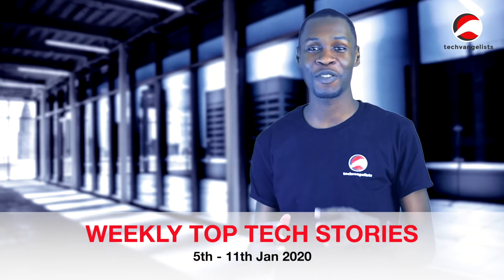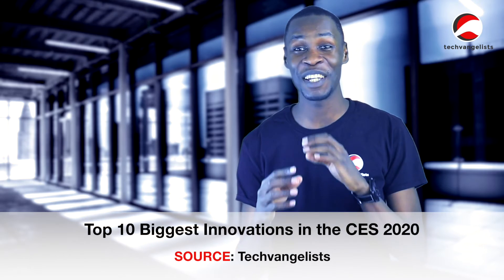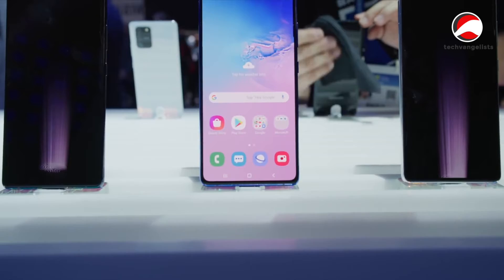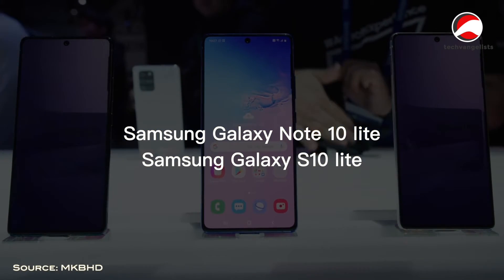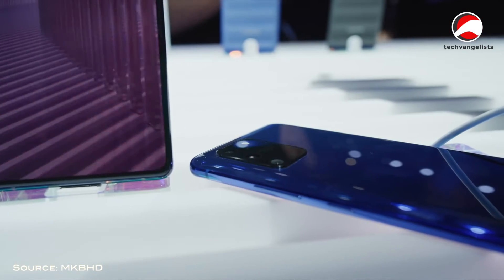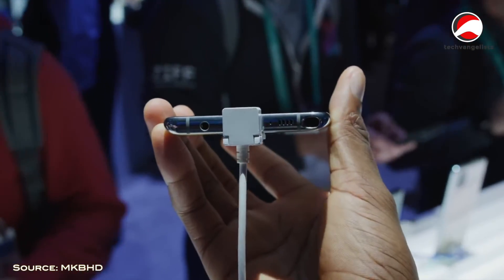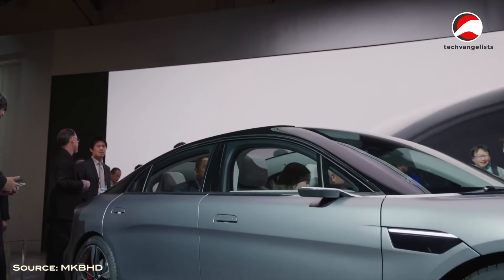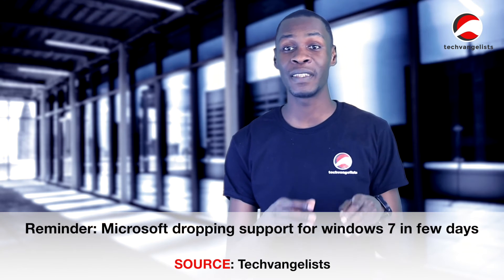Top 10 biggest Innovations from CES 2020. Check them out - Weekly Top Tech News (5-11 Jan 2020)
Top Tech Stories is a weekly tech video magazine where we curate and show you the biggest happenings in the Tech world!

Techvangelists is a channel dedicated to helping you discover and understand technology in a very simple way!

This week,
We highlight the biggest innovations from CES 2020 & a quick reminder from Microsoft about Windows 7

News sources and credits: Wired.com, theguardian.com